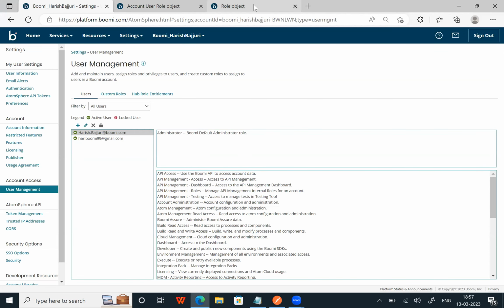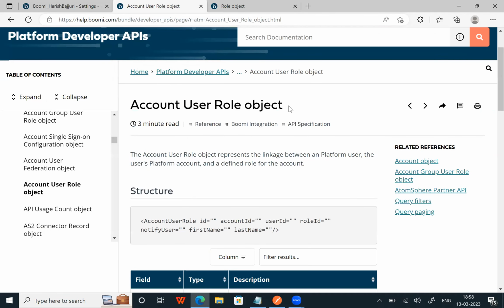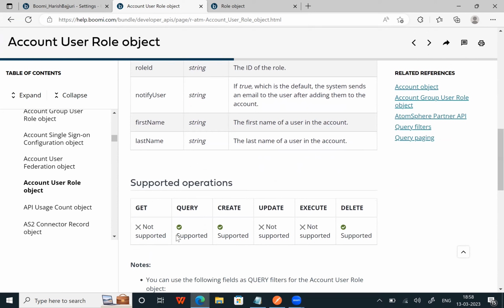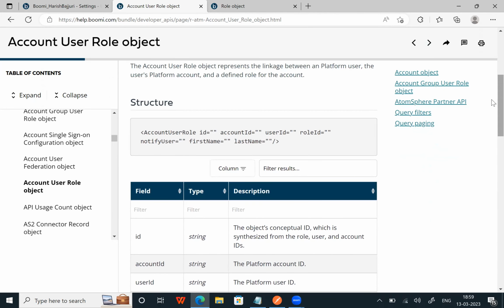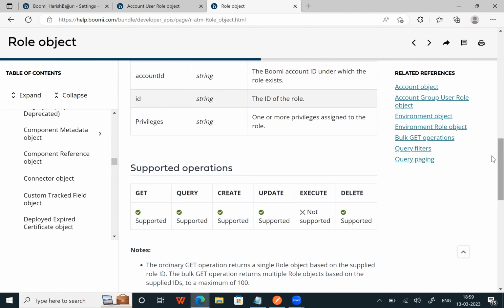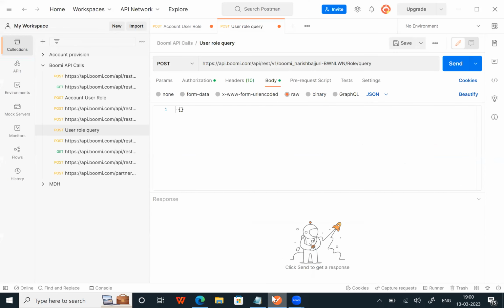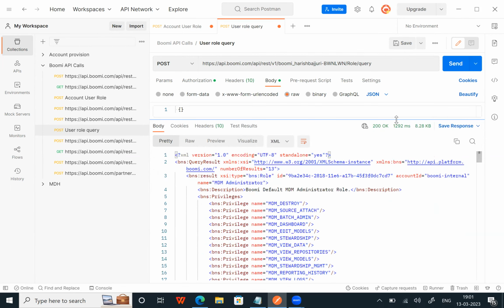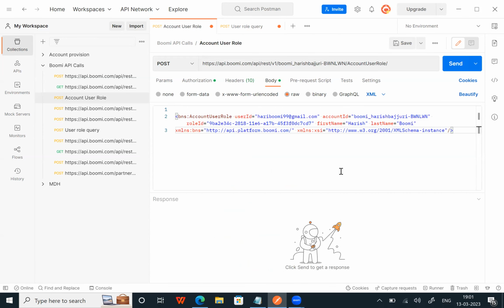How to Retrieve User Role ID in Boomi and Where it is Required in Boomi API Requests